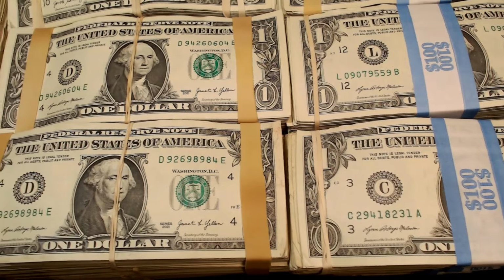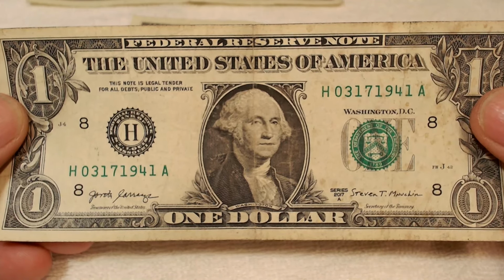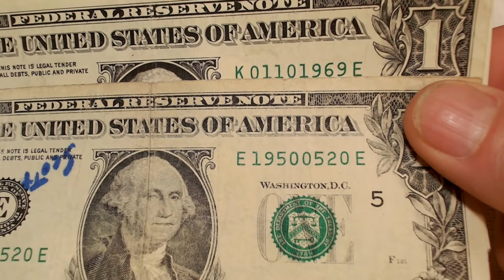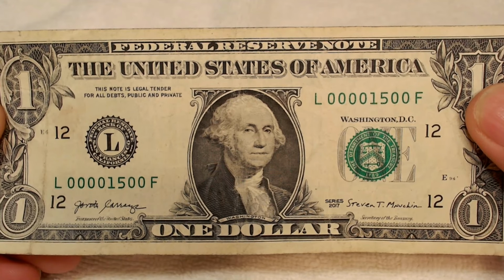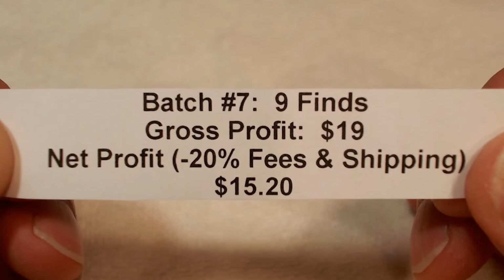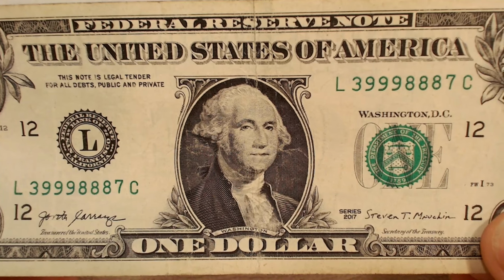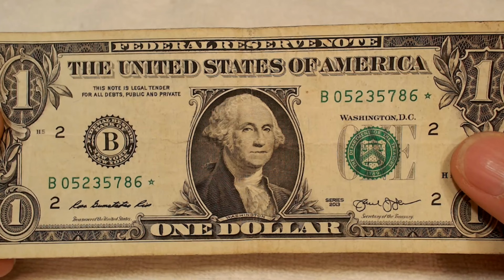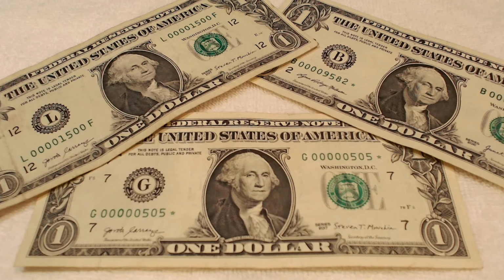I Searched 10,000 One Dollar Bills - How Much Did I Profit?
In this video, we'll go through 10,000 one dollar bills in order to find out just how much someone can profit from hunting so many bills at once.  Will it be worth the time and effort?  We'll be looking for star notes, fancy serial numbers, birthday notes, Web notes, older bills, you name it!  We will also be putting a heavy focus to look for the 2013 B-Series star notes that have duplicated serial numbers.  They are still out there in circulation, but not forever.  If you'd like to learn what to look for while searching through currency, this is the video for you!

We now have merchandise!  A special thanks to Graphic Rabbit for the great T-shirt design!

For information regarding the 2013 B-Series duplicate serial number star notes, check out this